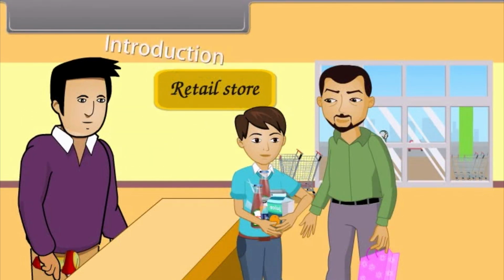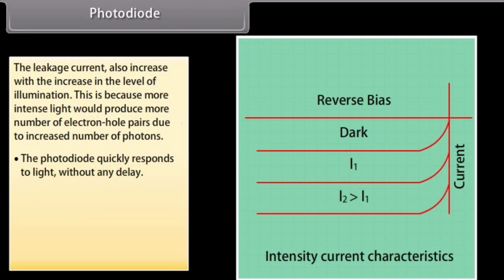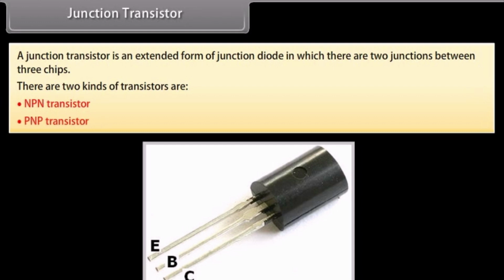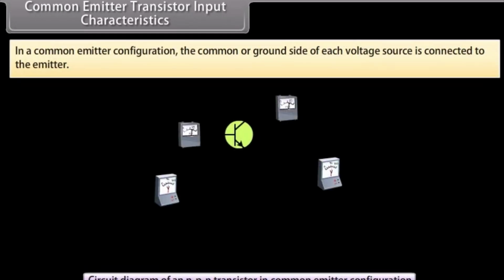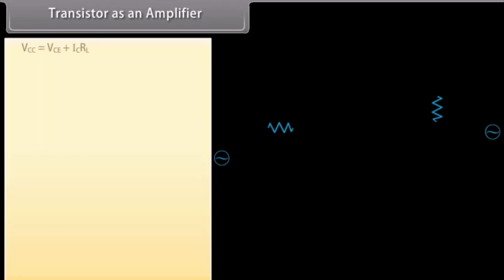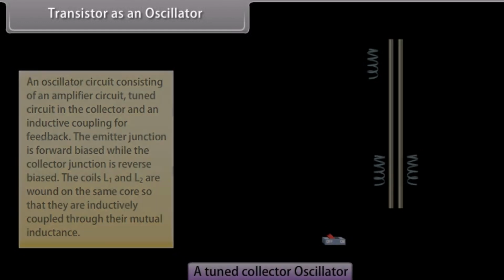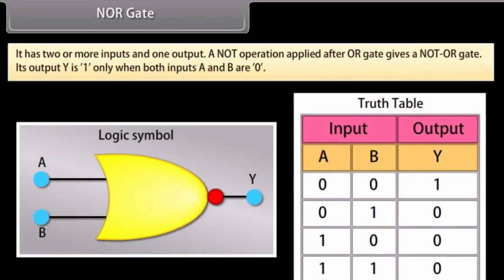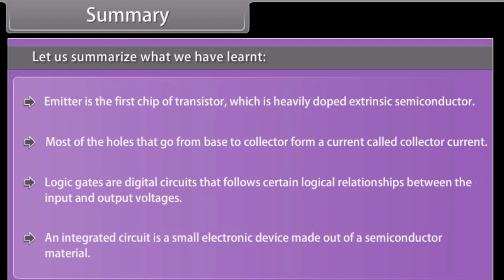📘 Class 12 Physics – Semiconductor Electronics Part II | PN Junction Diode, Rectifiers, Logic Gates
Welcome to Part II of Semiconductor Electronics, where we explore the working and applications of PN junction diodes, rectifiers, and logic gates—core concepts crucial for scoring high in CBSE Boards and JEE/NEET Physics.

This session simplifies complex electronic components with visuals, examples, and exam-oriented tips.

Forward & reverse bias

V-I characteristics

Breakdown voltage

🔹 2. Diode as a Rectifier

Half-wave & full-wave rectifier circuits

Working with waveform analysis

AND, OR, NOT, NAND, NOR, XOR, XNOR

Truth tables & circuit symbols

Boolean expressions

🔹 4. Applications in Real Life

Signal conversion, mobile chargers, basic computing circuits

🔹 5. NCERT Questions + PYQs (JEE/NEET)

🎯 Builds strong understanding of diodes & logic gates

💡 Visual learning with circuit diagrams and truth tables

🧠 Perfect for CBSE + Competitive Exam prep

📝 Includes important questions & tips

👍 LIKE if this helped you understand diode circuits
🔁 SHARE with your classmates preparing for boards & JEE/NEET

💬 Drop your questions in the comments – we'll respond quickly!